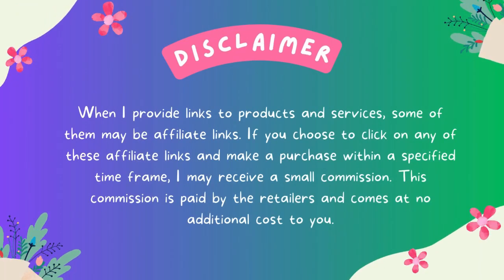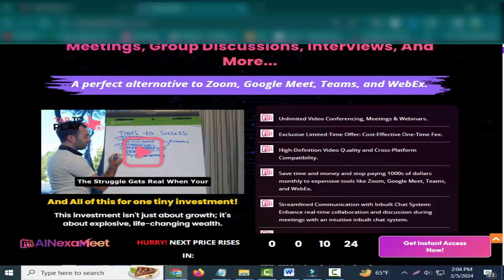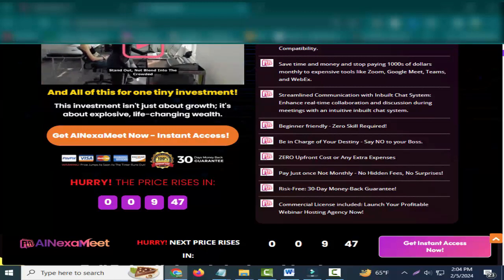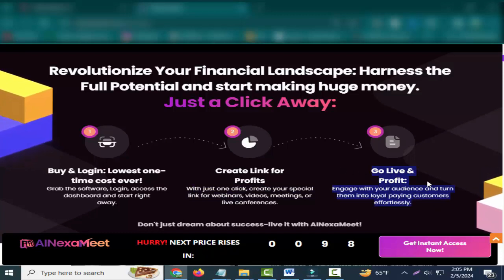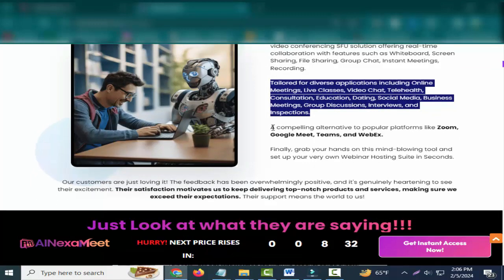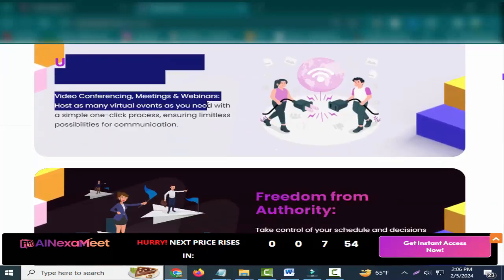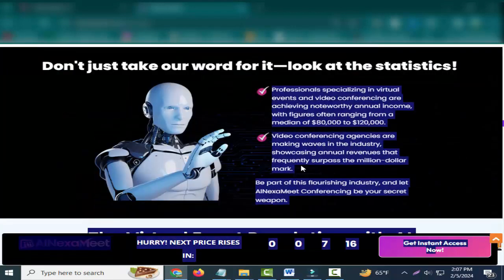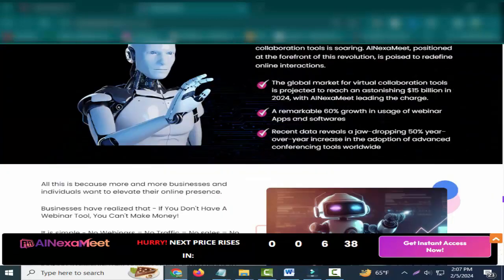AI NexaMeet Review $5000 per day income